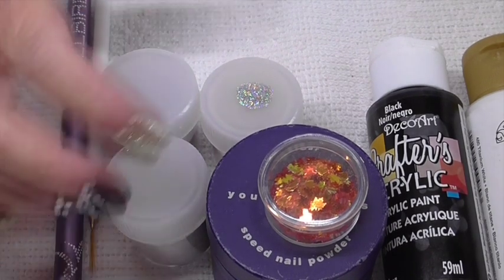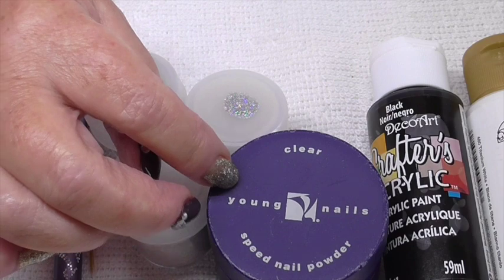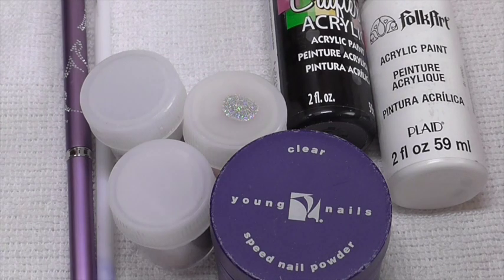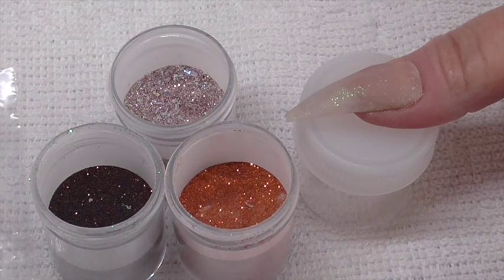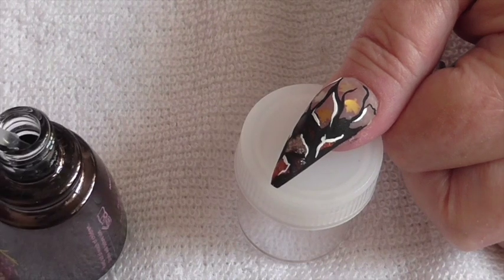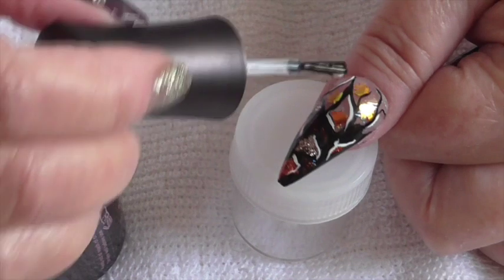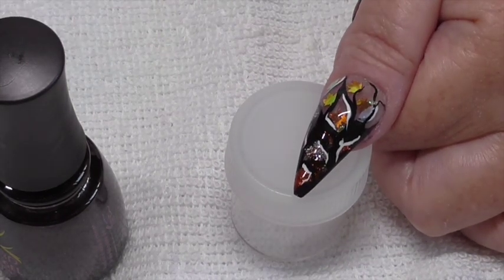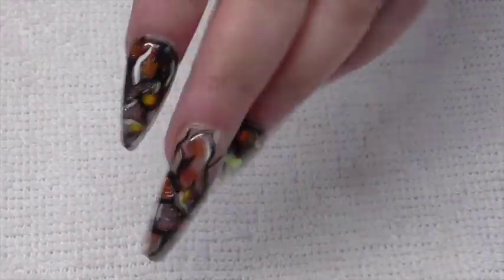BUTTERFLY WINGS - BALLERINA STILETTO ACRYLIC NAILS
Hi everyone in this video i made a design that looks like glitter butterfly wings with beautiful golden colours.
Hope to see you in my next
Bye bye for now xx